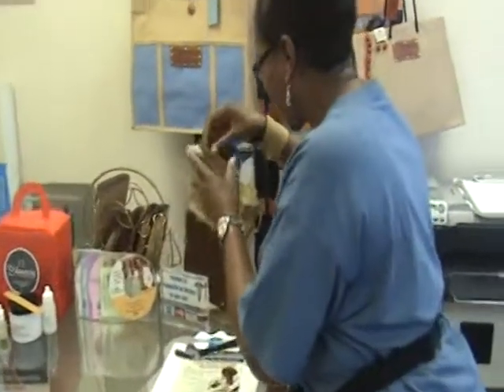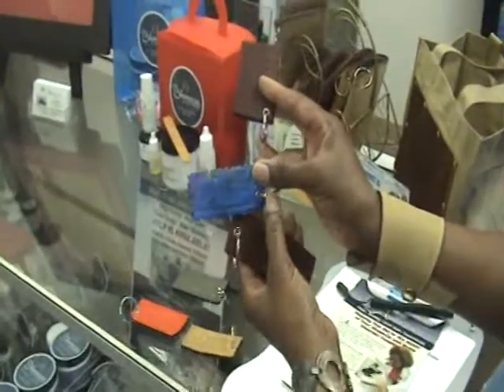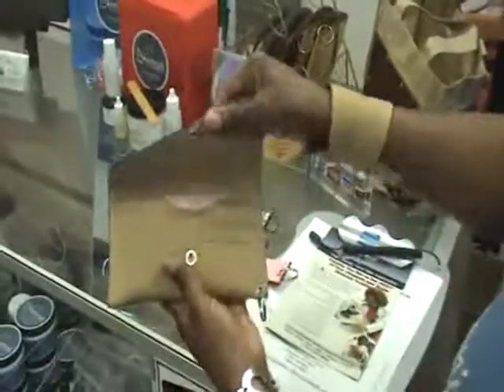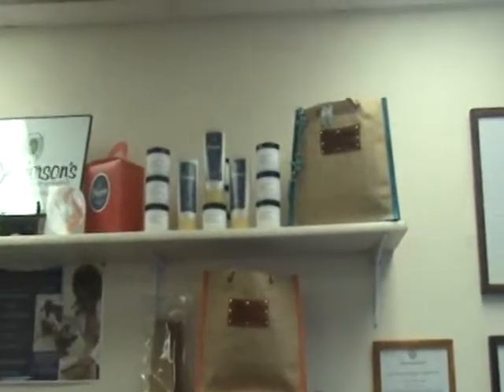DFW Scoop @ Dr Linda Amerson 5/7/11